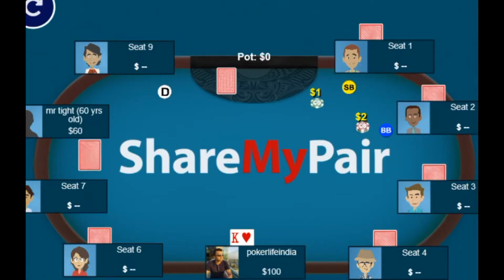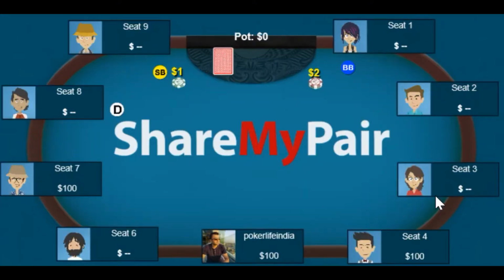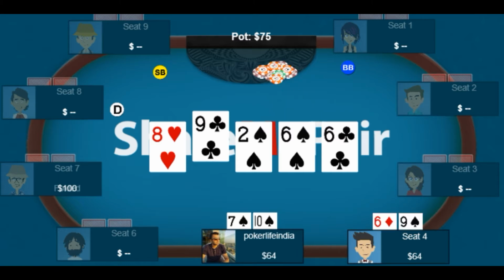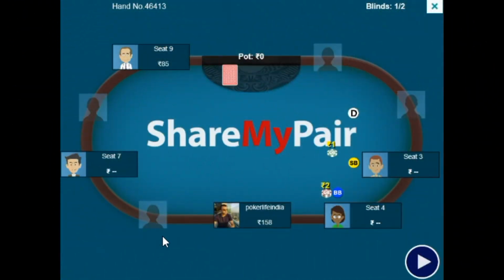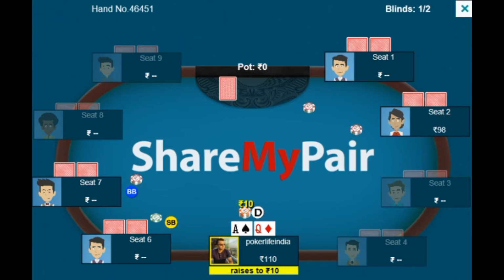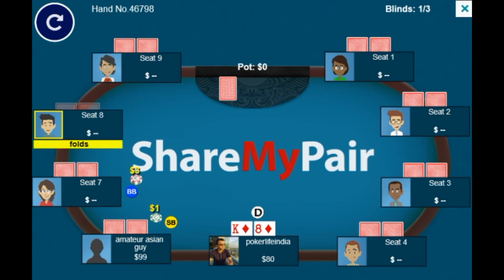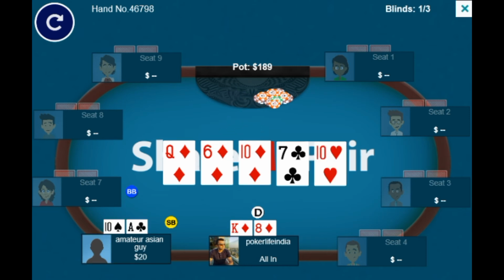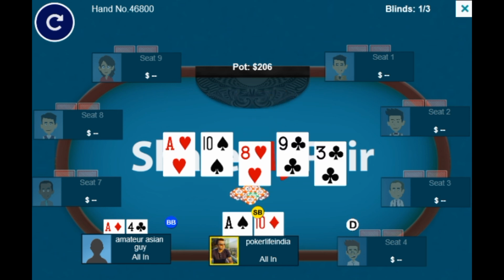Hand reviews of my Aussie Poker tour. Episode #15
A few memorable hands from my Aussie trip in January 2019!

Regs, fish and amateur players, it had it all!